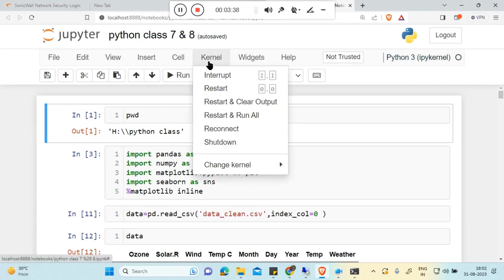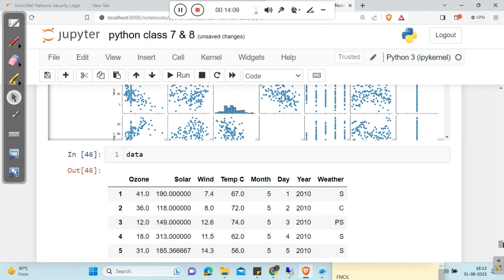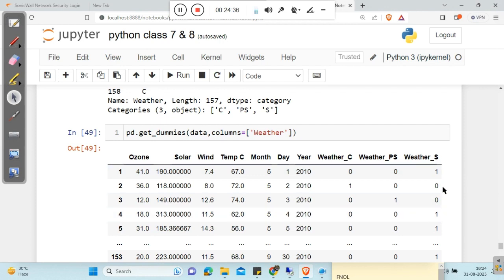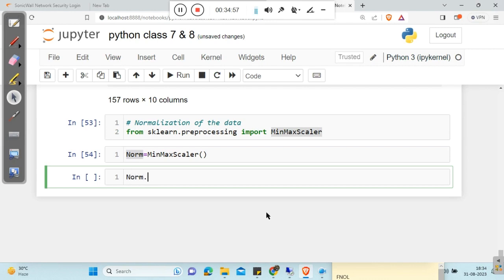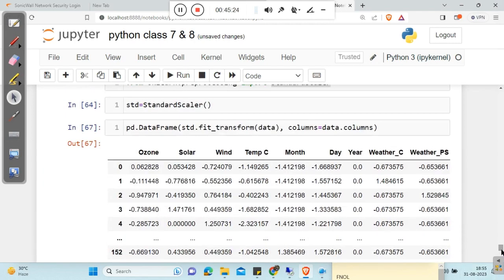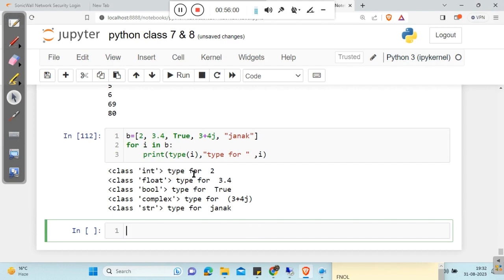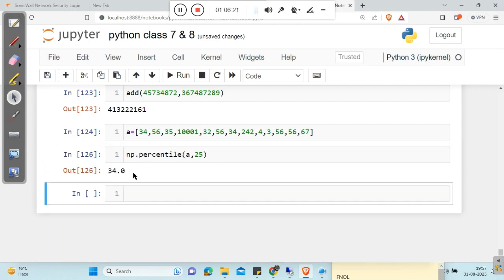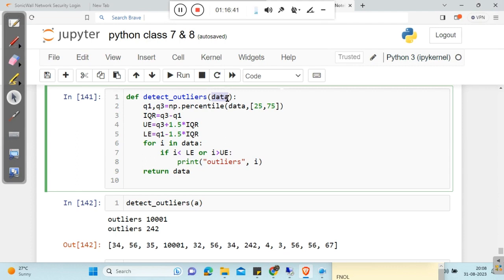3 Data cleaning with python part 2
In this video, we'll break down data conversion to standard scales, normalization, and handling categorical data. Plus, we'll simplify concepts like if-else statements, functions, and for loops.